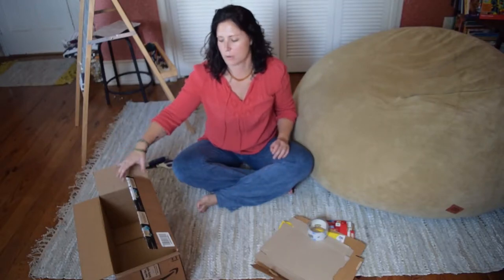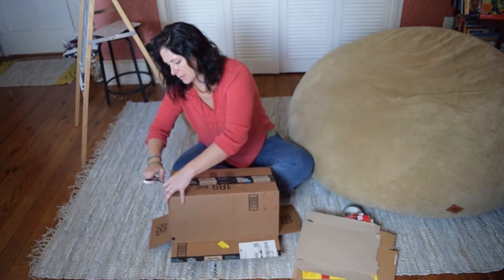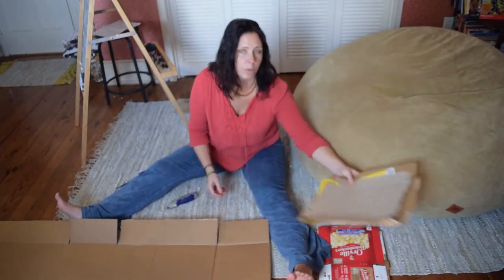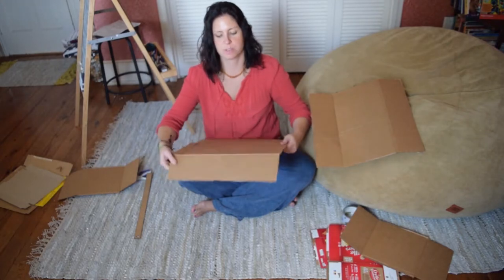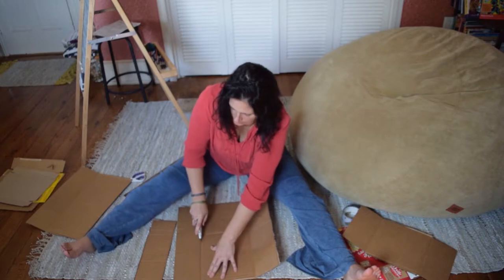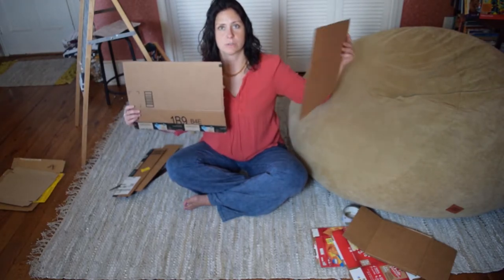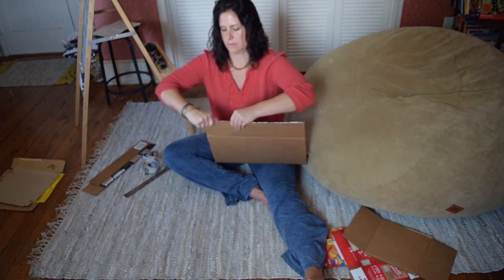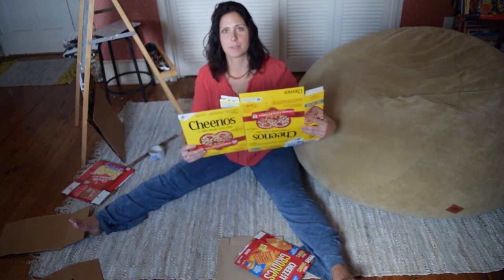Upcycled Portfolio Art I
Shows how to make an art portfolio to hold paper and/or artwork using a cardboard box or large cereal boxes.